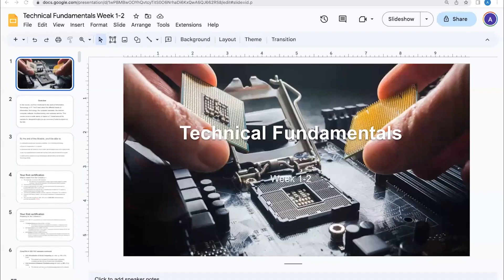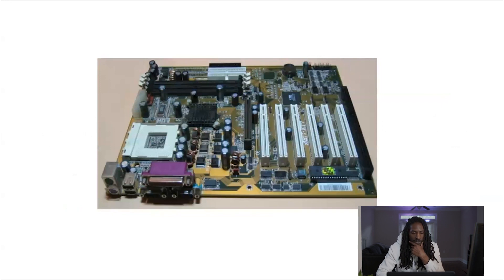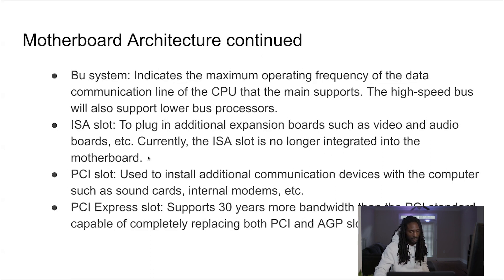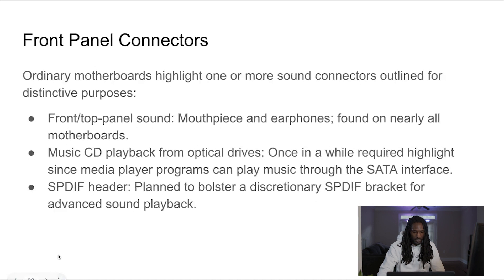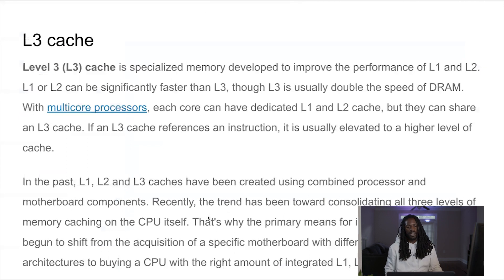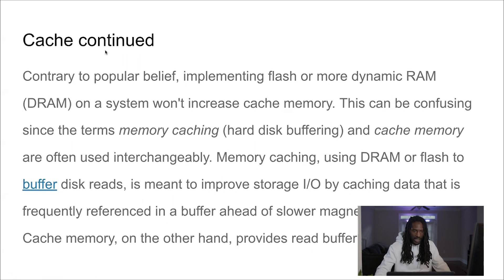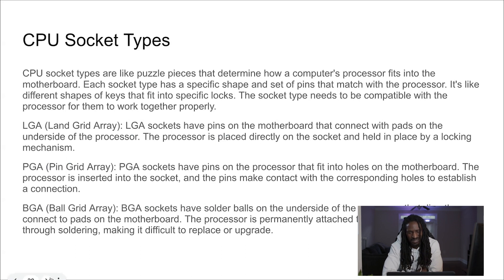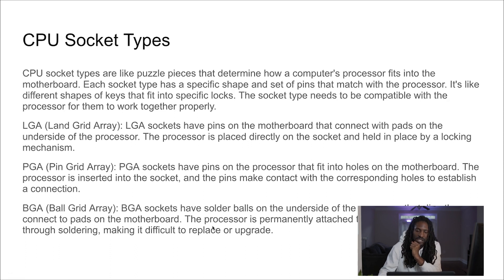Hardware pt 1 Breaking into IT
In this course, you’ll be introduced to the world of Information Technology, or IT. You’ll learn about the different facets of Information Technology, like computer hardware, the Internet, computer software, troubleshooting, and customer service. This course covers a wide variety of topics in IT based around the comptia A+ designed to give you an overview of what to expect on the test.